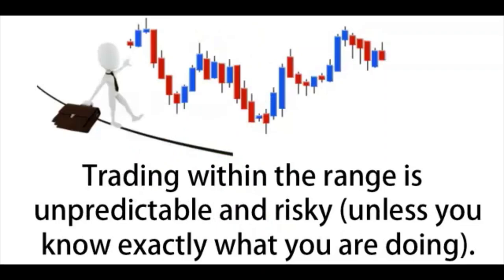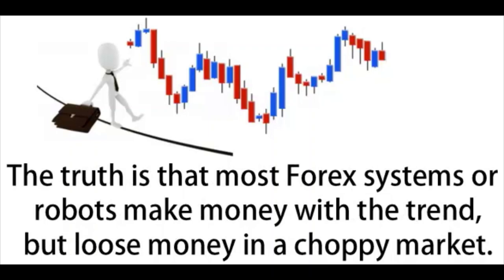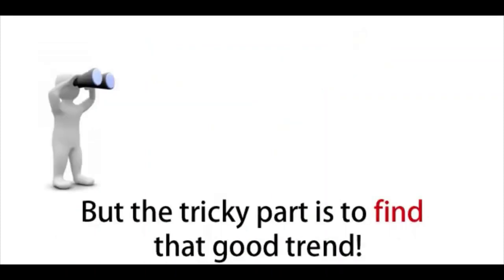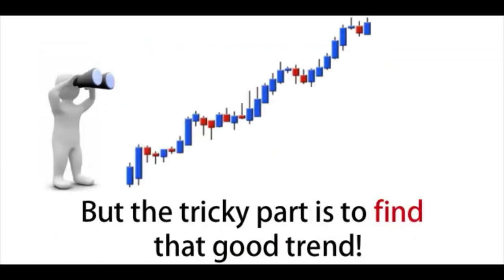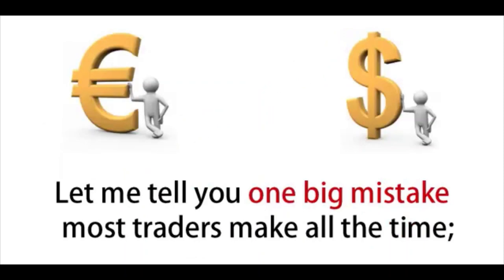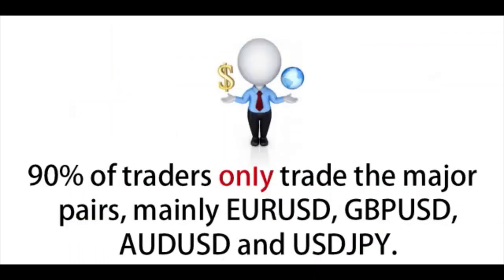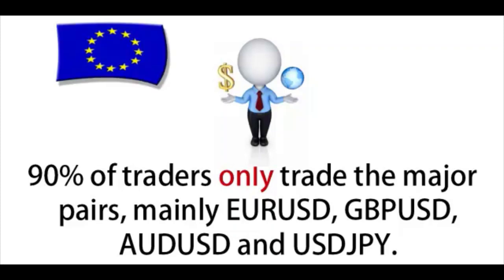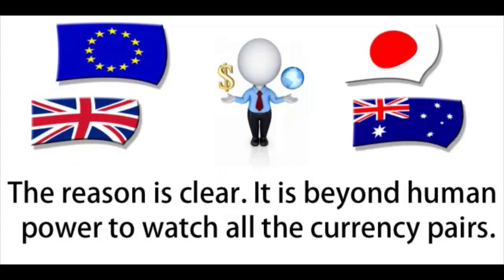How to find out which pair and time frame is best to trade?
"Which Forex pair and time frame is best to trade" is the frequently asked question and I want do give you the DEFINITE ANSWER in this video.
Are you expecting that I am going to say something like EUR/USD on 5-minute time frame or GBP/USD on daily...? No, it is not so simple, but SIMPLE ENOUGH we can figure it out!
The "PROBLEM" is that markets change over time. If GBP-USD was a well trending currency pair a few years ago, today it is another one.
I actually want to let you know about a SPECIAL TOOL that I use to find the BEST TRENDING PAIRS among all the Forex pairs.
The software scans 34 Forex pairs on all time frames from minute to monthly. This way you pick the best trending pair and time frame at the current time.
The system is running on our powerful computers, so you have nothing to download and install. Just join in and start using it within a FEW MINUTES!